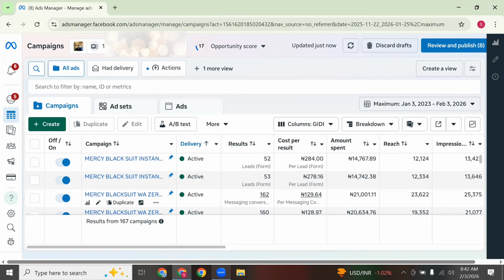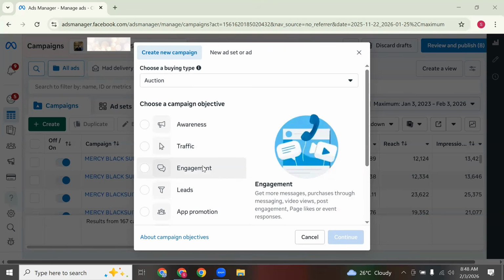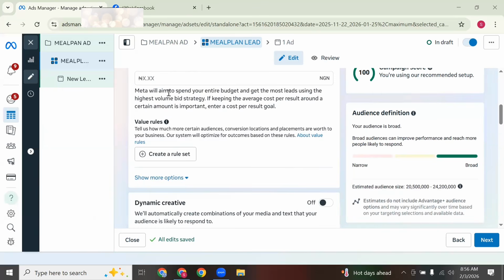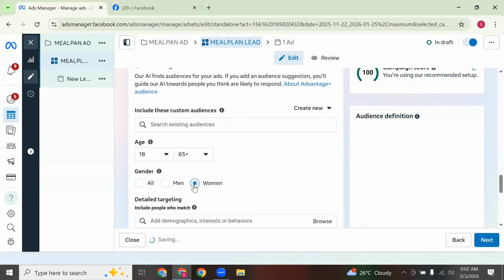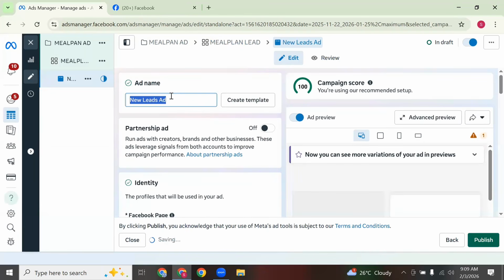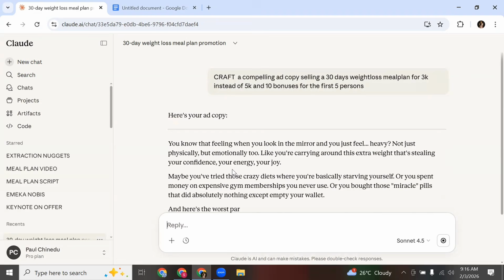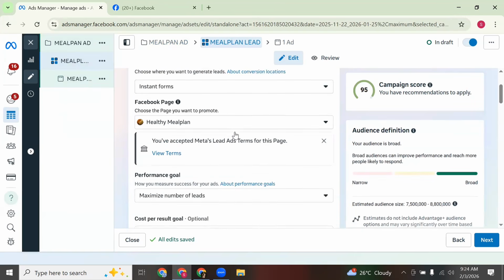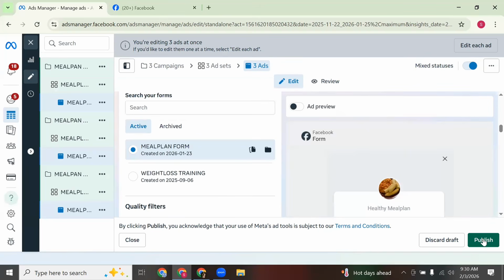Facebook Ads Tutorial for Beginners Step by Step 2026 Complete Course From Beginner to Advance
Facebook ads tutorial for beginners step by step 2026 is designed to help new advertisers understand how Facebook ads work and how to run Facebook ads correctly using Meta Ads Manager. This complete training also serves as the best Facebook ads tutorial for beginners 2026 full guide, showing how to set up campaigns, create Facebook ads, and manage Facebook advertising without confusion or wasted ad spend.

This full Facebook ads course walks you through the exact process used to run ads on Facebook from scratch. You will learn how Facebook marketing works behind the scenes, how to build converting campaigns, and how beginners can follow a clear system instead of guessing or boosting posts randomly.

Inside this training, you will learn

• How Facebook ads work and how the platform decides who sees your ads
• Step by step Facebook ads setup inside Ads Manager
• How to create converting Facebook ad campaigns from scratch
• Audience targeting strategies that help you reach buyers instead of random traffic
• Budget and bidding methods used in Facebook advertising today
• How to track performance and scale profitable FB ads
• Real campaign walkthrough showing how ads are launched and optimized

This Facebook ads full course is designed for beginners, business owners, coaches, consultants, and digital marketers who want a practical Facebook ads tutorial they can follow and implement immediately.

If your goal is generating quality leads and sales using Facebook ads in 2026, this training breaks the entire process into clear actionable steps.

Resources and Training

Join the 3000 Quality Leads In 30 Days Challenge
wa.link/s83smm

Learn My Profitable Lead Generation Secret Training
Details inside link above

This tutorial covers Facebook marketing strategies, and paid social advertising methods used by modern digital marketers.